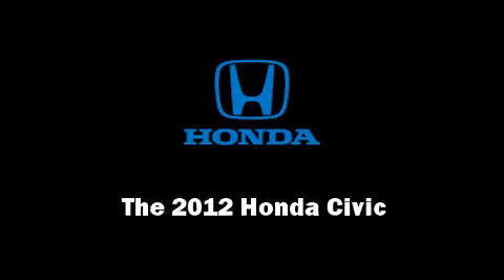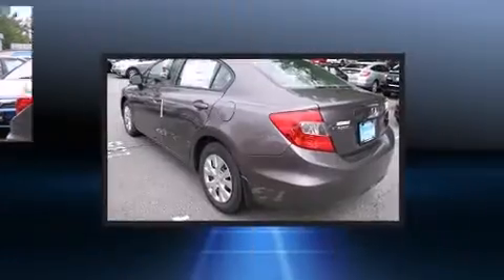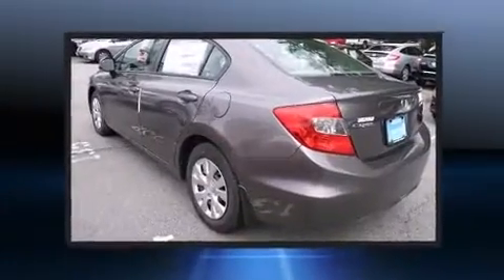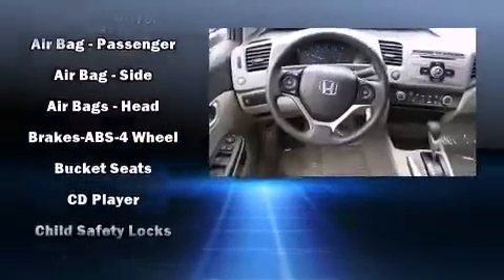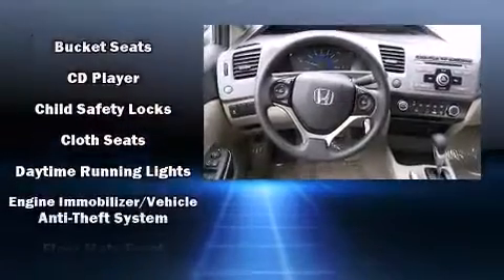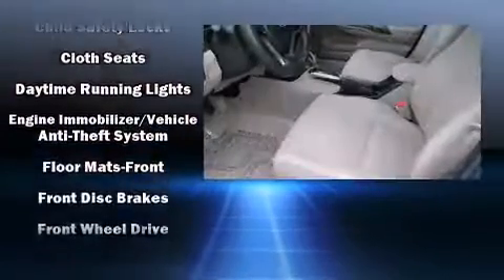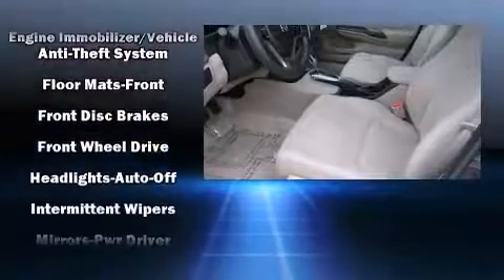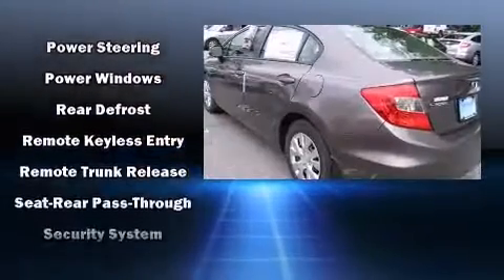2012 Honda Civic LX in Chamblee, GA 30341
Sensibility and practicality define the 2012 Honda Civic. This 4 door, 5 passenger sedan will allow you to take command of the road with confidence! It features an automatic transmission, front-wheel drive, and a 1.8 liter 4 cylinder engine. Honda prioritized comfort and style by including: delay-off headlights, a tachometer, a trip computer, front bucket seats, power windows, remote keyless entry, and more. Audio features include a CD player with MP3 capability, steering wheel mounted audio controls, and 4 speakers, providing excellent sound throughout the cabin. Honda ensures the safety and security of its passengers with equipment such as: dual front impact airbags with occupant sensing airbag, front SIDE impact airbags, traction control, brake assist, ignition disabling, and ABS brakes. Electronic stability control ensures solid grip atop the road surface, no matter how challenging the driving conditions. Our aim is to provide our customers with the best prices and service at all times. Stop by our dealership or give us a call for more information.